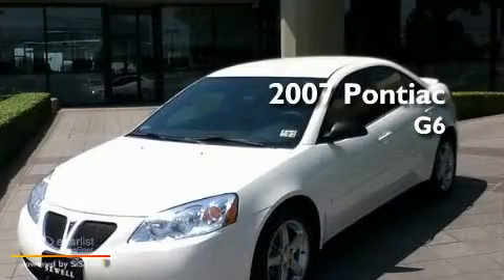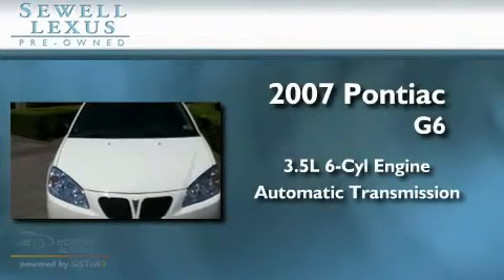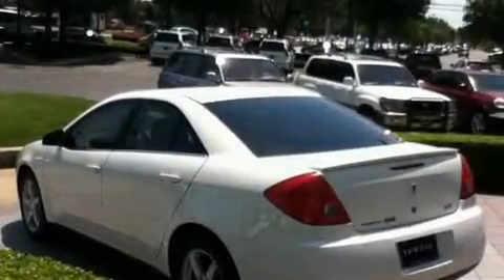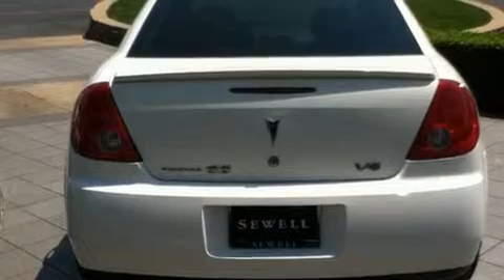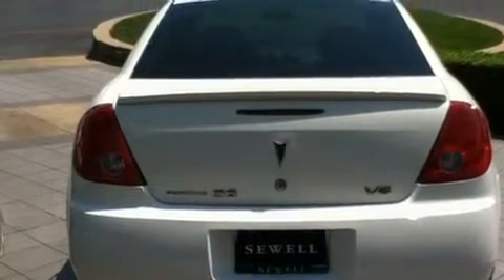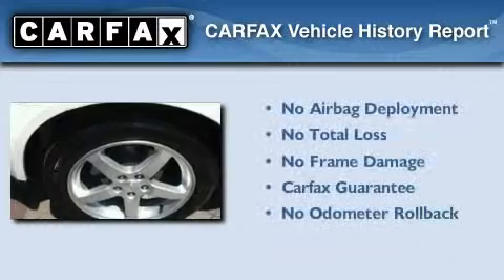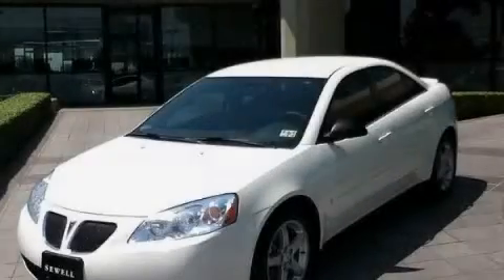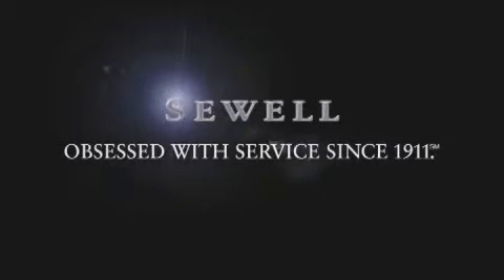2007 Pontiac G6 Dallas TX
Year : 2007

 Make : Pontiac

 Model : G6

 Engine : 3.5L V6 SFI

 Trans . : Automatic

 Exterior : White

 Miles : 98,207

 Interior : Black

 6211 Lemmon Ave

 Mission

 Values

 Pre-Owned 2007 Pontiac G6 Dallas TX